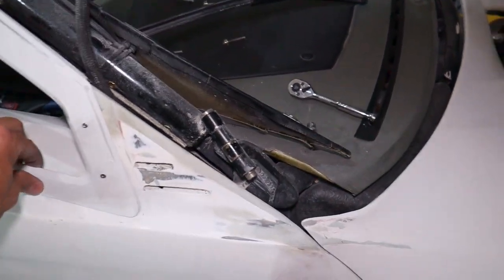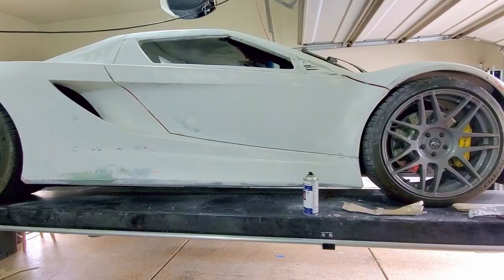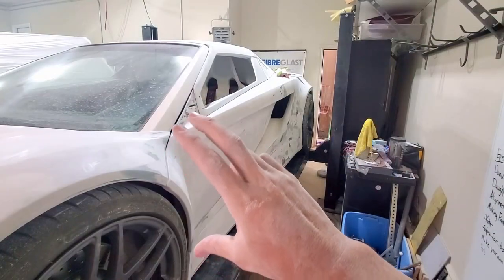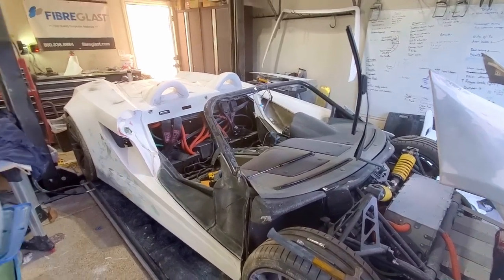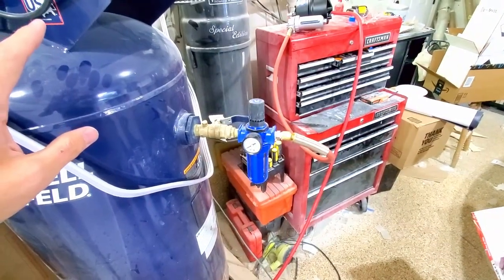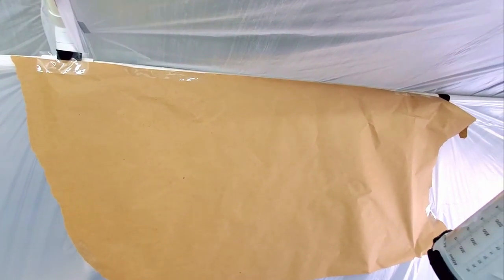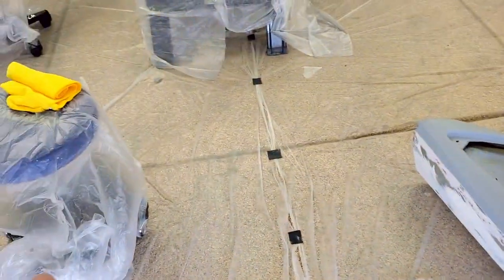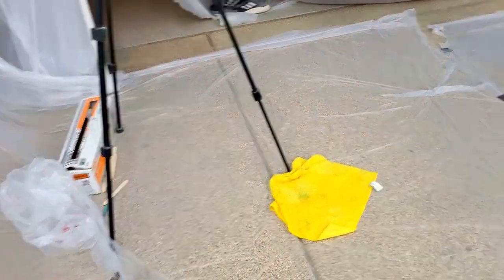Time to Start Painting! Last Drive as the White Car - ESC S1 E121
This episode we fix the door panels and take the “white car” for a last ride.  Then it is on to finish prepping the panels and start painting

0:00 – Intro
0:25 – Fixing Removable Door Panels
5:42 – Test Drive with Door Panels
6:52 – Final Sanding and Teardown
13:40 – Compressed Air & Paint Supplies Setup
18:48 – Spraying Primer